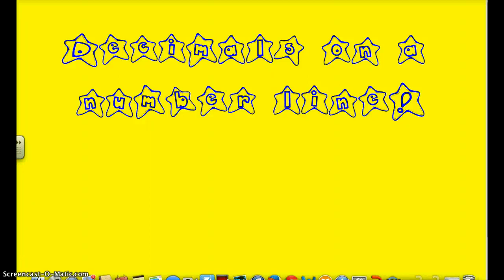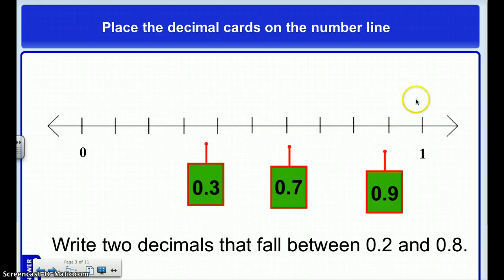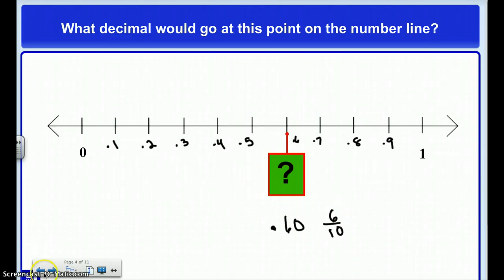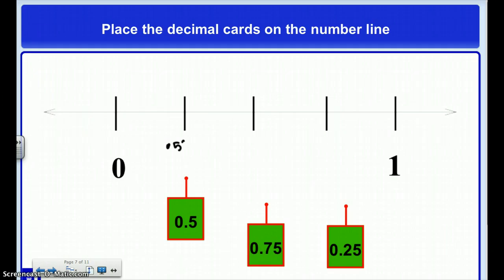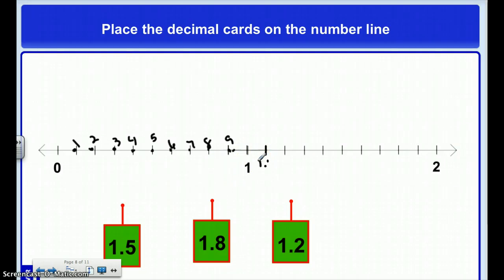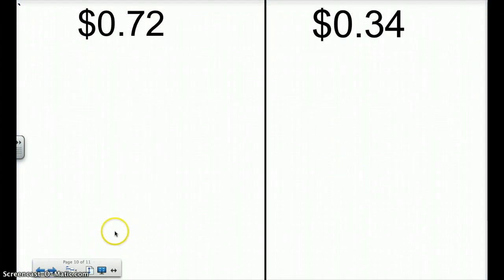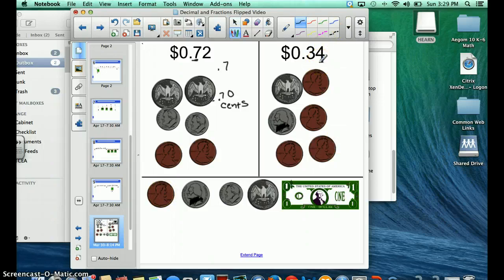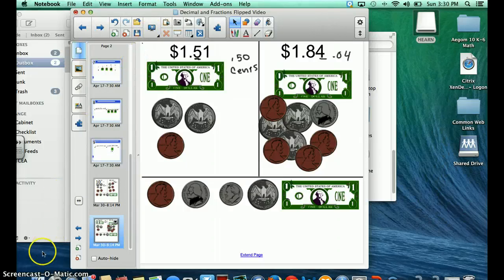Decimals on a Number Line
Representing decimals using money and numberlines.